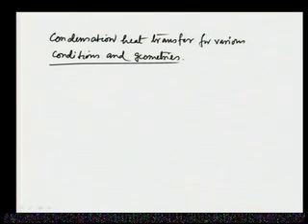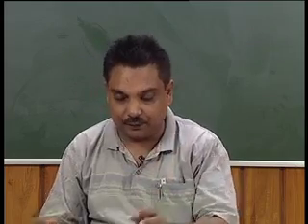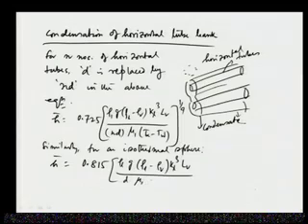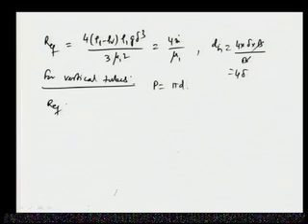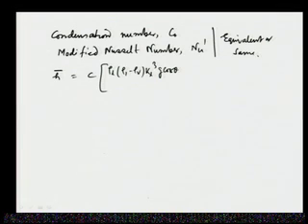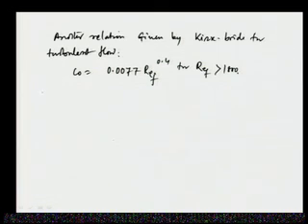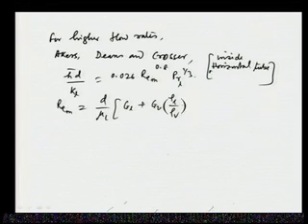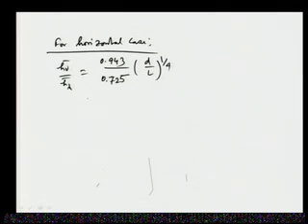Mod-06 Lec-25 Condensation heat transfer for various conditions & geometries